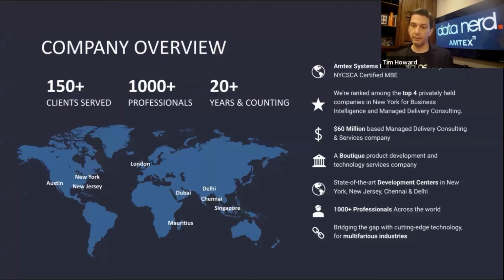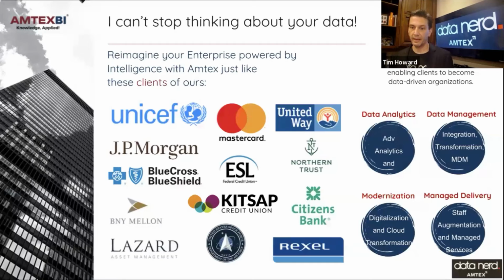Webinar Intro | Make your Move to WebFOCUS® 9.3 | @infobuildersAmtex BI | ibi™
Get ready to step into the future of analytics with the WebFOCUS Upgrade Program! Explore the amazing capabilities of WebFOCUS 9.3, as Tim Howard breaks down the contents of our webinar "Make Your Move To WebFOCUS 9.3"